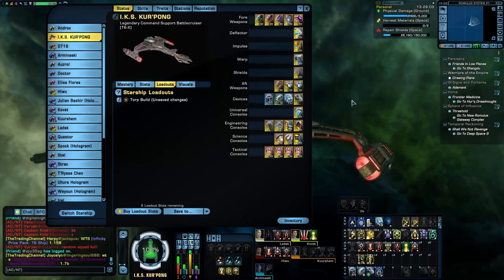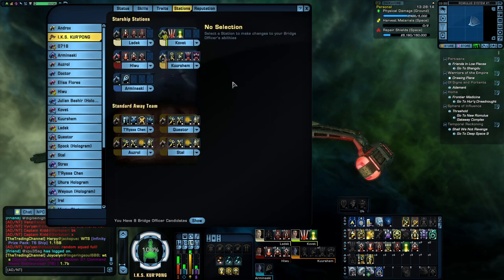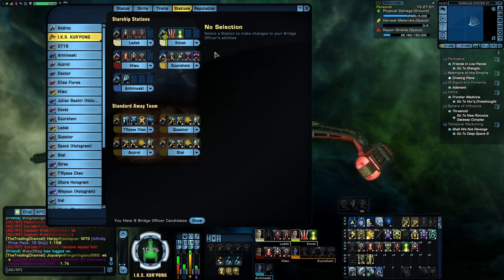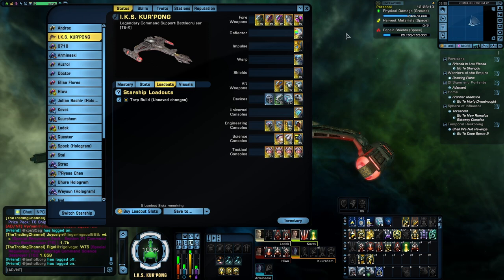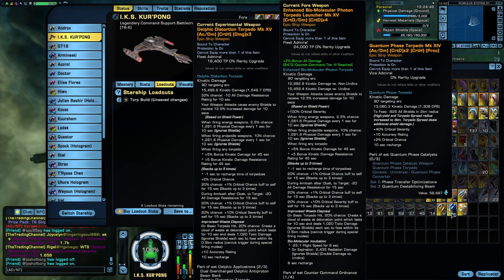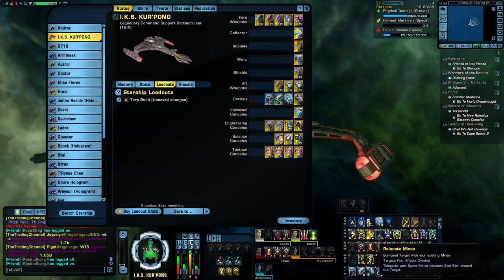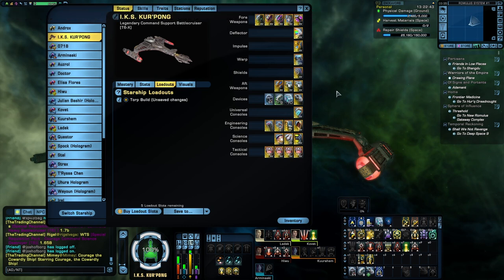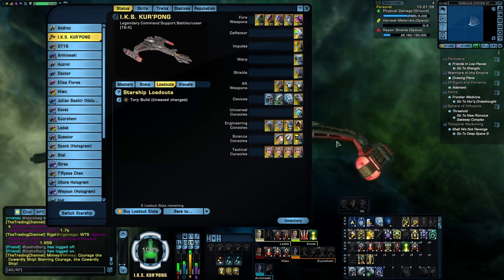The Basics of Torpedo Builds - A Star Trek Online Guide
In this guide I go over the basics for torpedo builds in Star Trek Online.  They're a bit different from energy weapon build because they have more specific requirements.  Watch to find out what those requirements are to help you put together your first torpedo build!

0:00 - Intro
0:31 - Torpedo Build Basics
8:00 - Outro